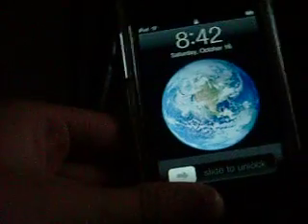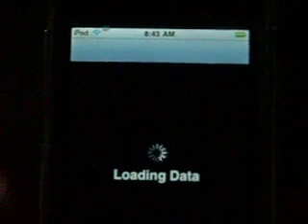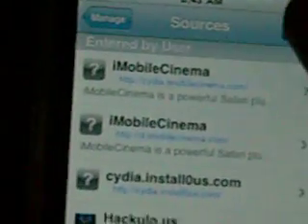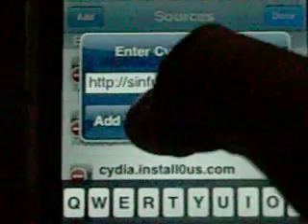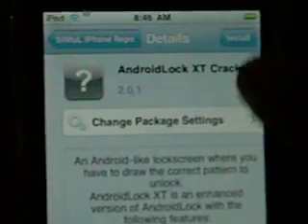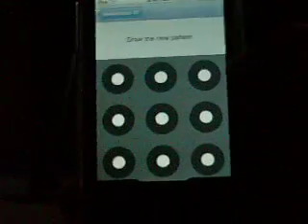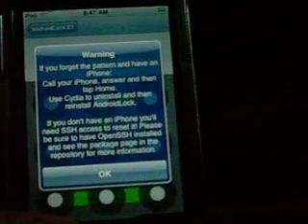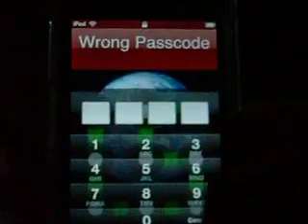How To Get The Android Xt Lock On Ipod Touch/Iphone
1.Open Up Cydia
2.Go To Manage Sources
3.Add Source
5.First One On The Top